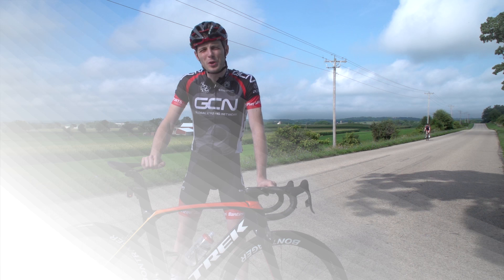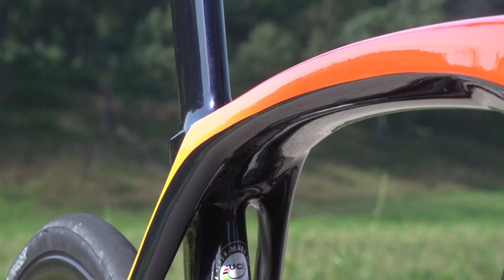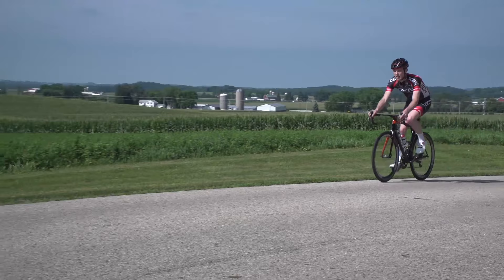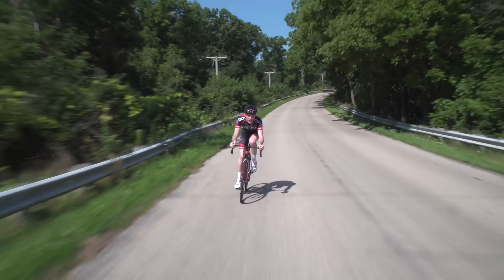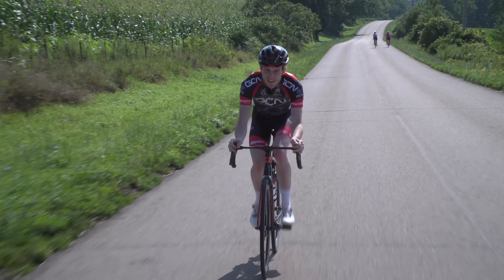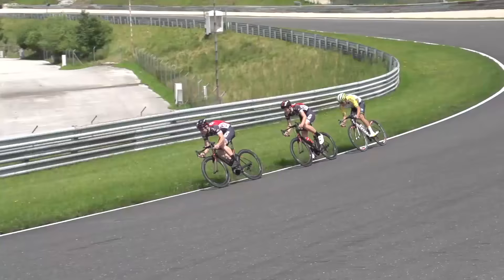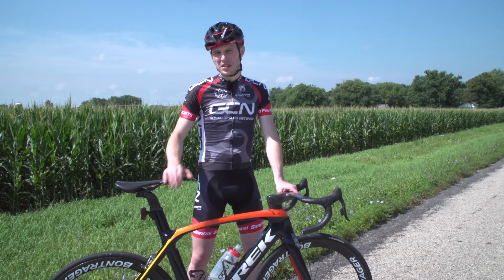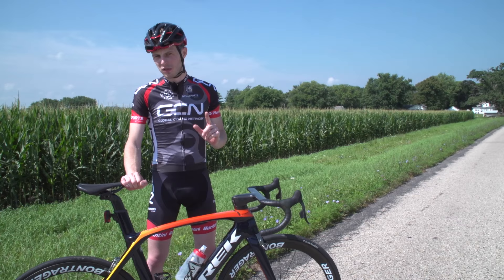5 Ways To Ride Faster Without Getting Fitter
We all want to ride our bikes faster, but, we don't necessarily want to train to get there. Here are a few shortcuts.

Going faster isn't *all* about hard work. In fact, there are plenty of ways to ride faster without getting that much fitter – or even getting fitter at all. Here are five ways to do just that... Got something to add? Let us know down in the comments – we'd love to hear from you.